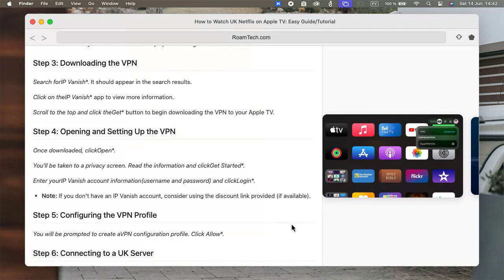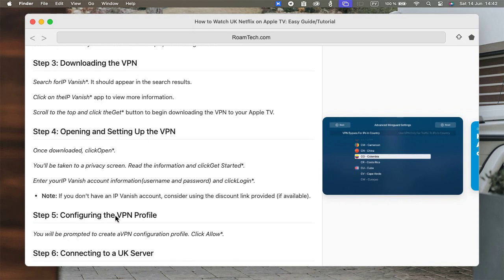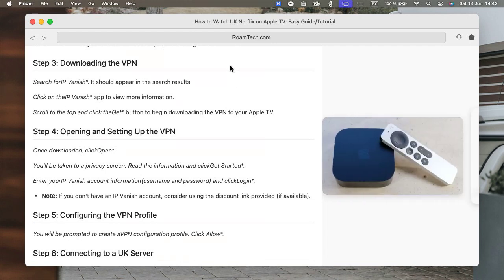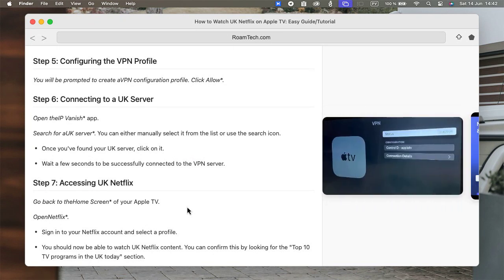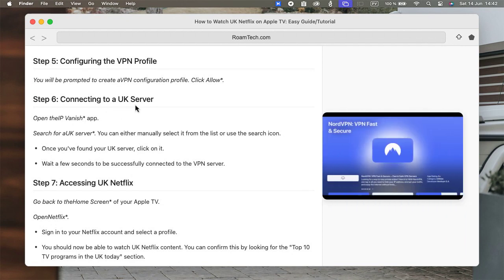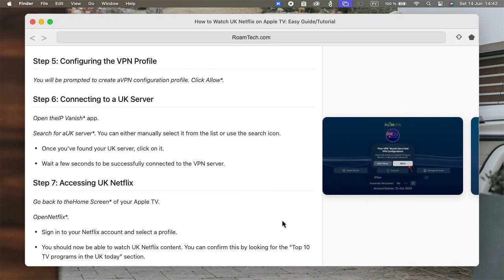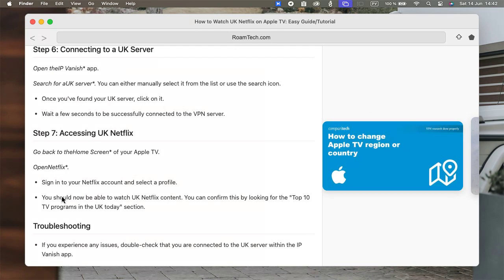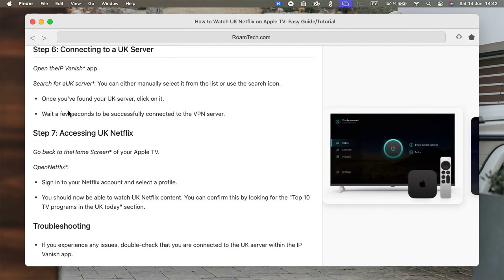How to Watch UK Netflix on Apple TV Easy Guide Tutorial